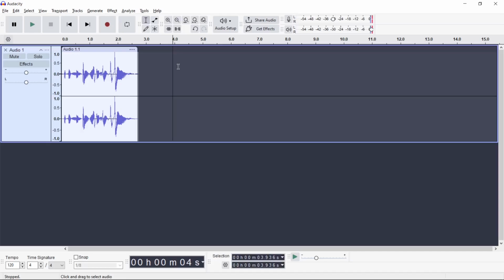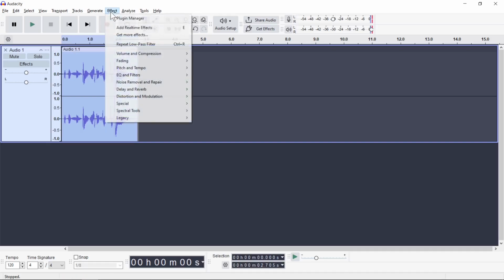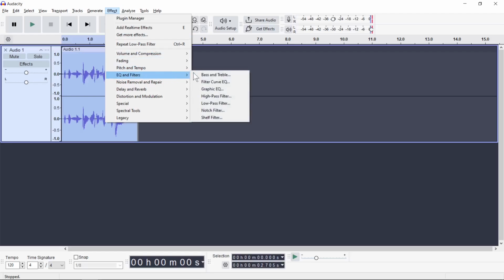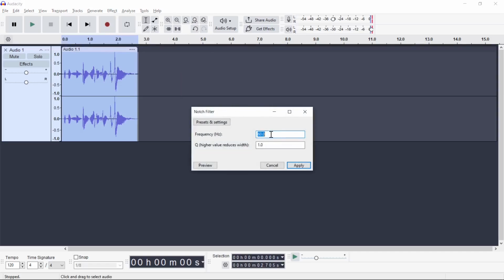How to Use Notch Filter in Audacity - Remove Hum and Problem Frequencies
Learn how to use the Notch Filter in Audacity to remove hums, buzzing, or unwanted tones from your audio. Perfect for cleaning vocals, instruments, and recordings.

The Notch Filter effect in Audacity removes a very narrow band of frequencies from your audio. It’s often used to eliminate unwanted tones like 60 Hz electrical hum, feedback whistles, or other constant noises without affecting the rest of the recording. By carefully choosing the center frequency and width, you can clean up problem sounds while keeping your audio natural.